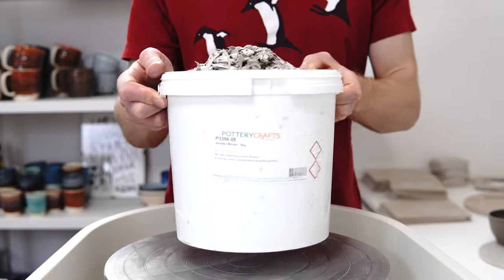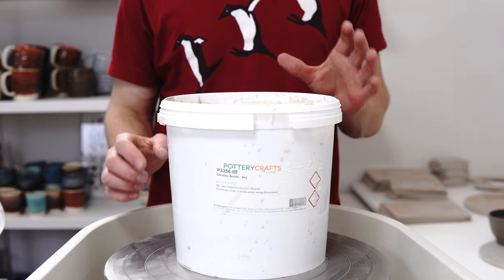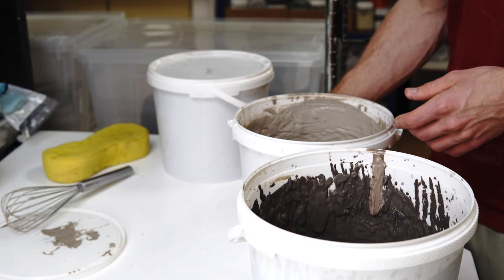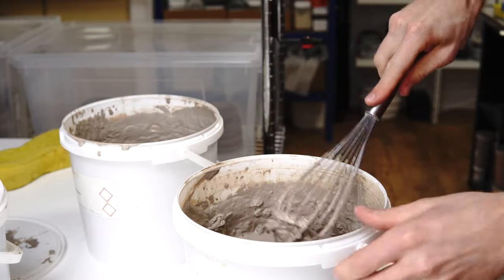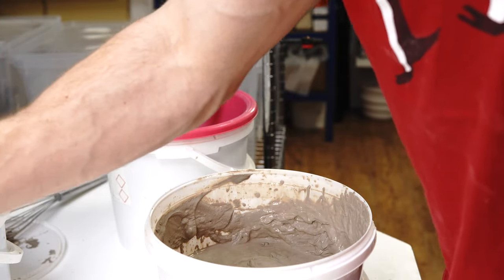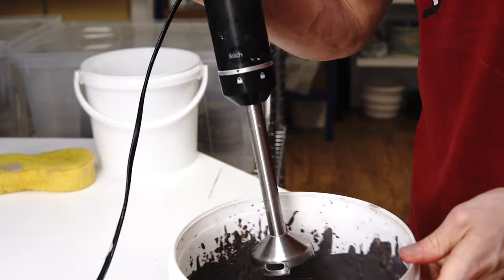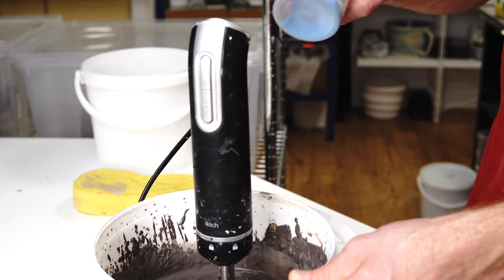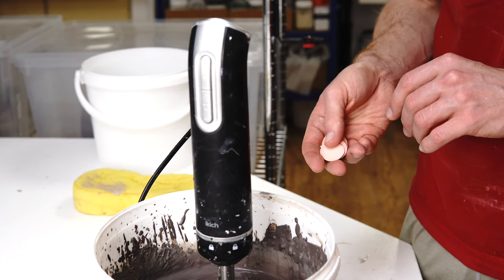Making Slip from Clay Trimmings